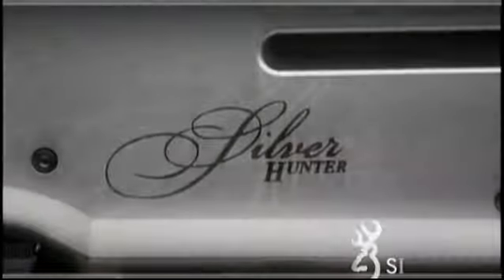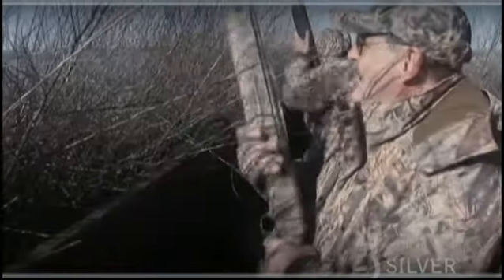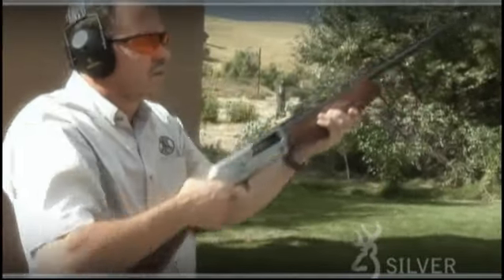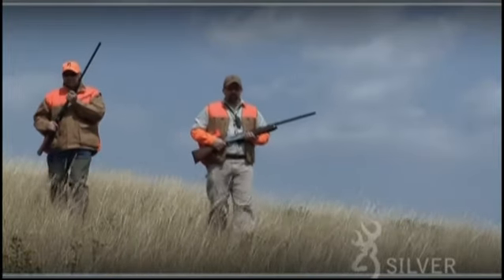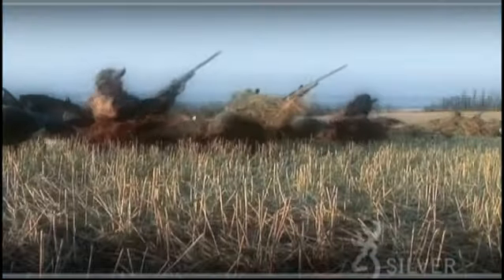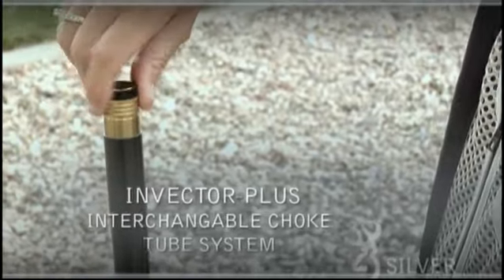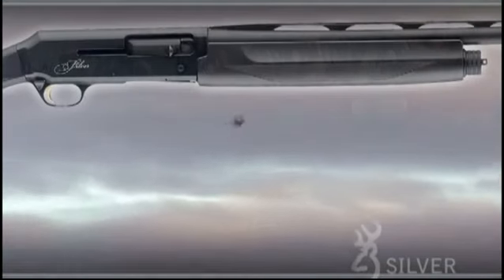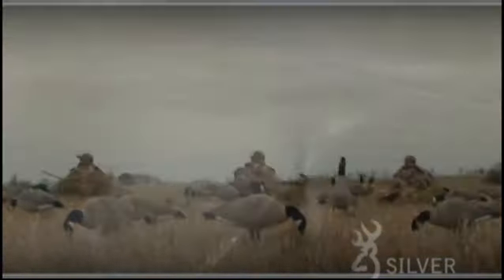Browning Silver Shotgun 2008 Overview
Overview of the 2008 Browning Silver autoloading shotgun product line.